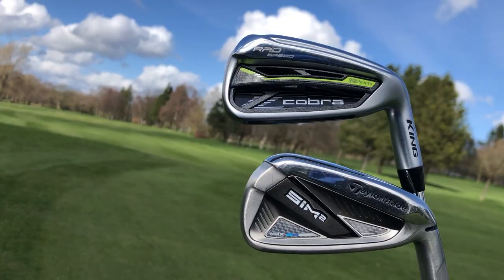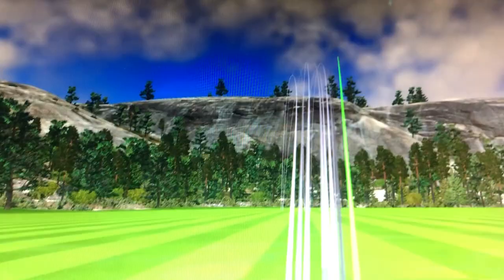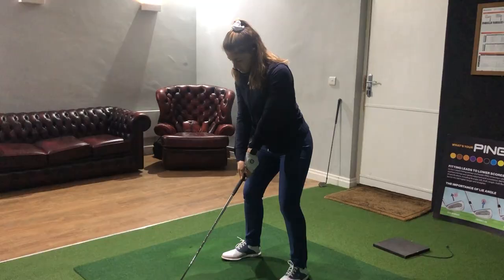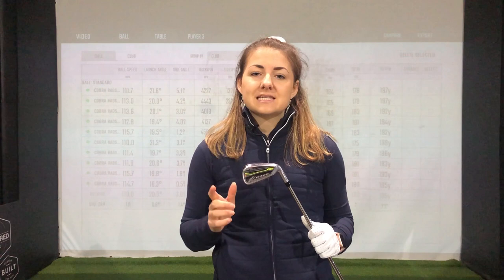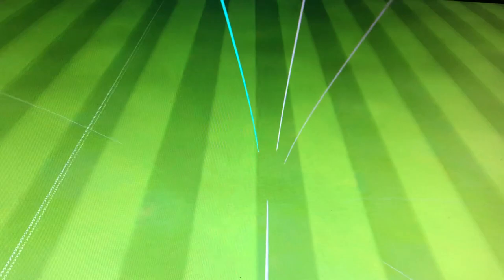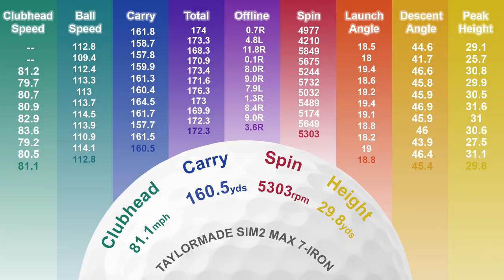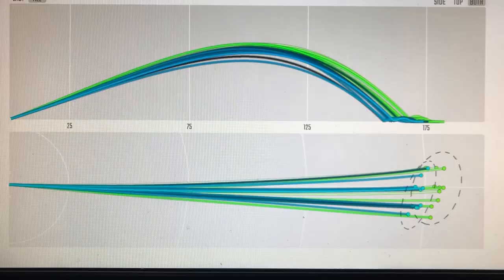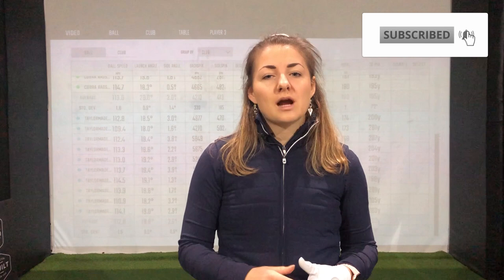Game improvement irons head to head: Cobra Radspeed vs TaylorMade SIM2 Max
What's the best game improvement iron of 2021? We've narrowed it down to eight and we're pitting them against each other in the inaugural Irons World Cup.

In our third game improvement irons head to head, the Cobra Radspeed irons take on the TaylorMade SIM2 Max irons.

Who will make it through to the semi-finals? You'll have to watch the video to find out...